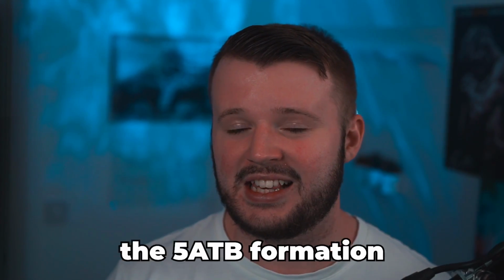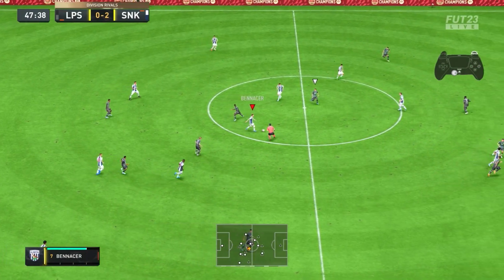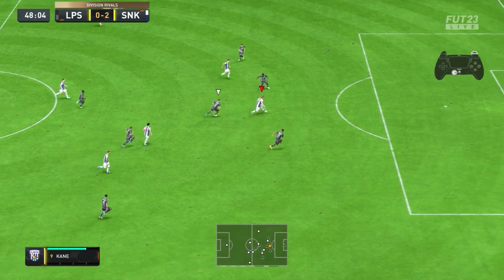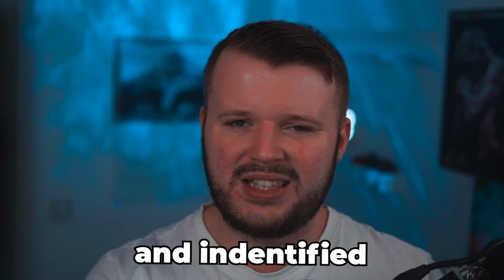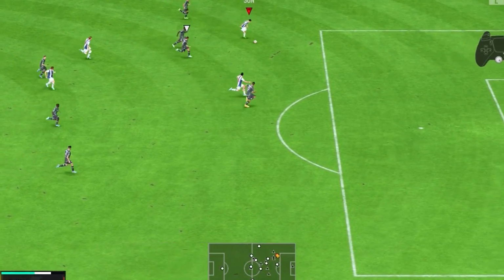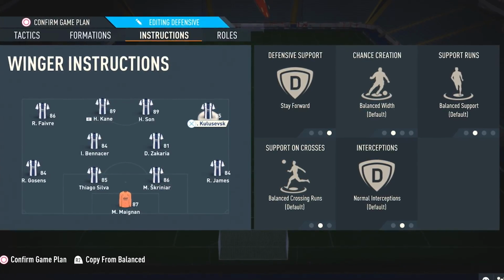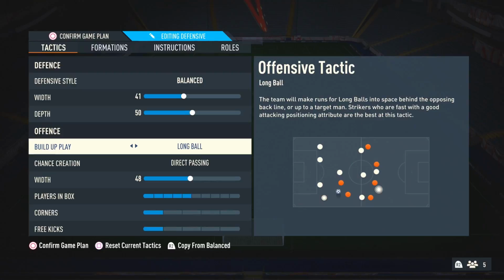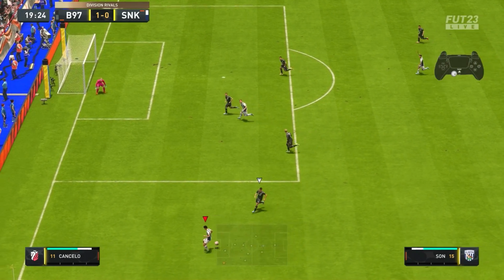How to Beat the 5-1-2-2 on FIFA 23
We tell you how to counter the 5122, 532 and 5212 with these custom tactics and instructions on FIFA 23!